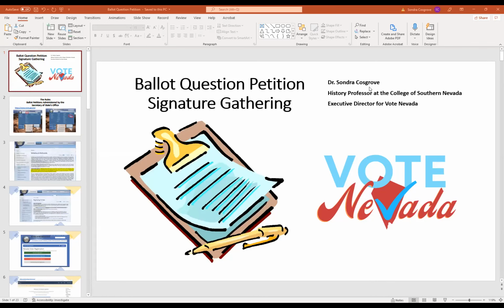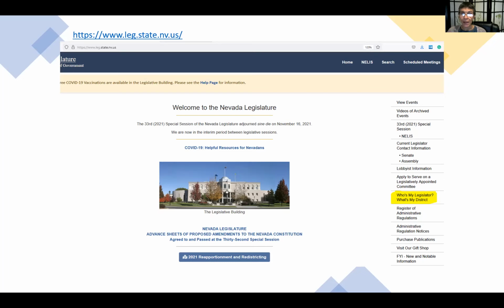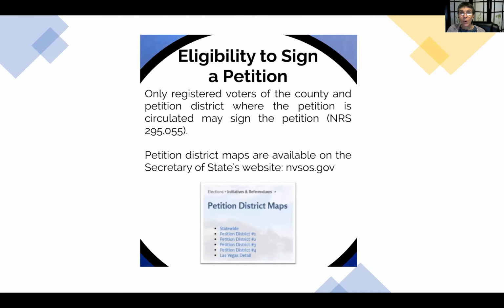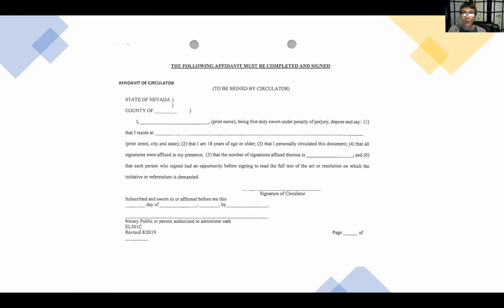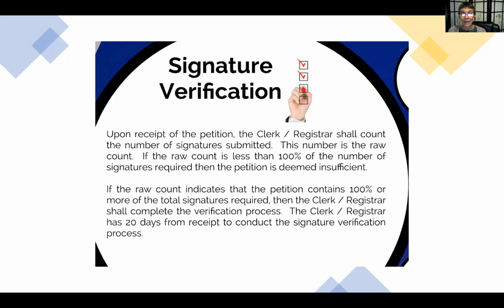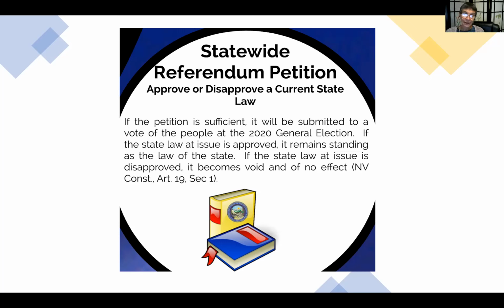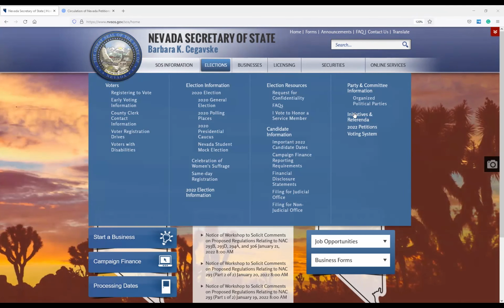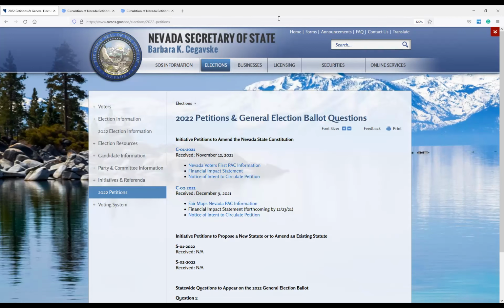Gathering Ballot Petition Signatures in Nevada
Join us to learn how to volunteer to gather signatures for ballot question initiatives and referenda.